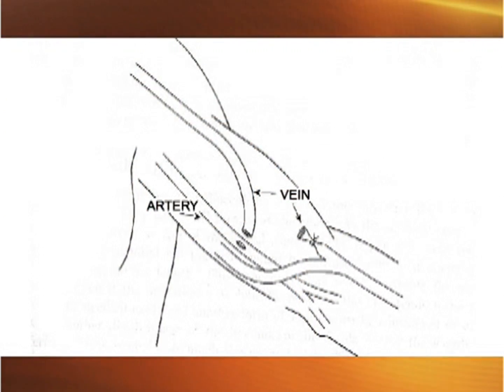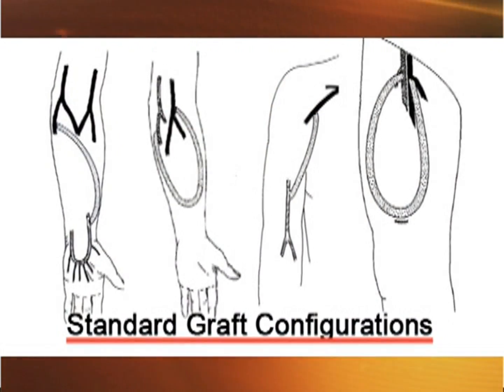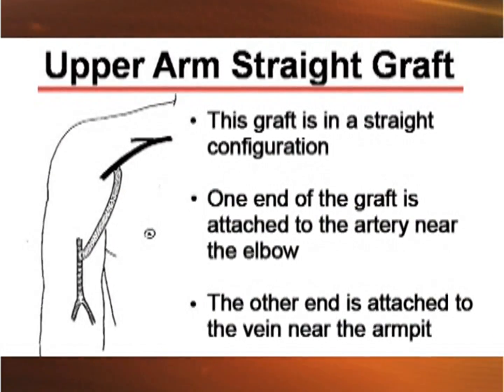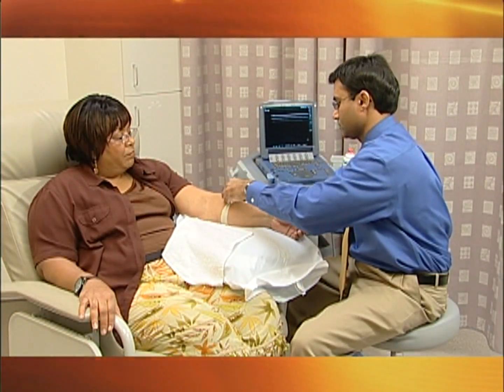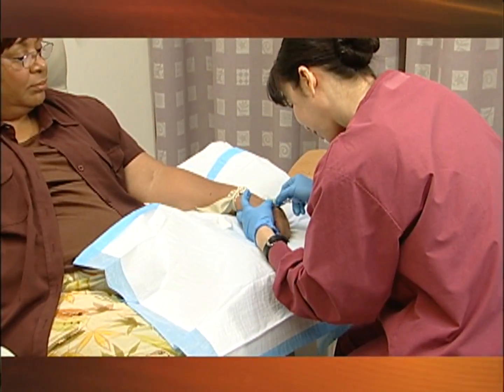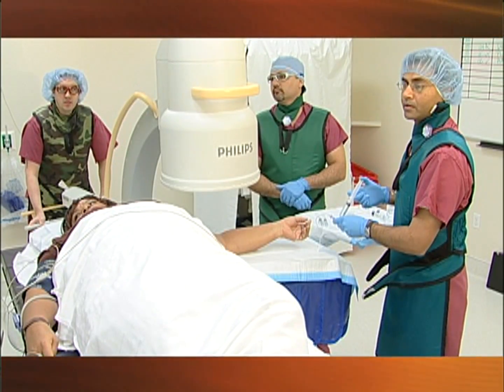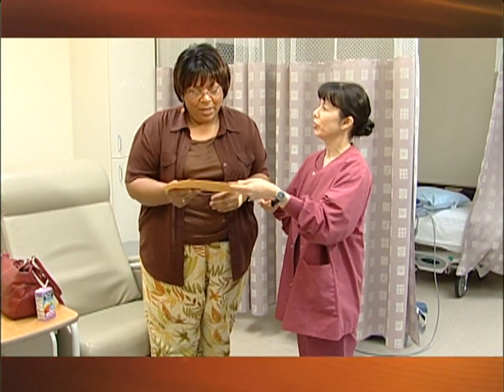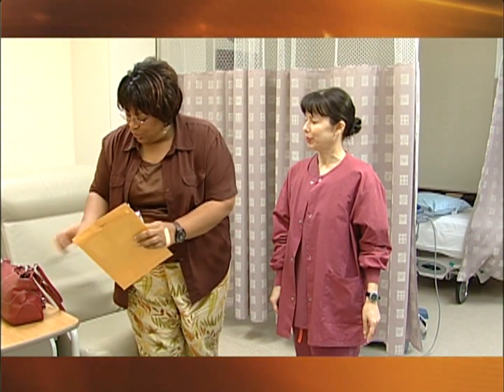An Introduction to Dialysis Access and Vein Mapping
Dr. Botla from Kidney Specialists of Southern Nevada introduces Dialysis Access and Vein Mapping